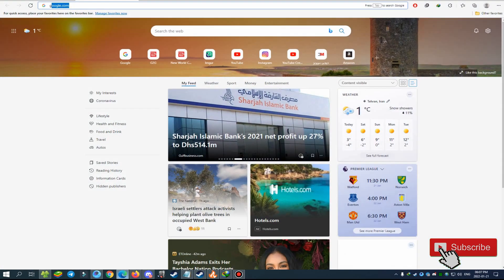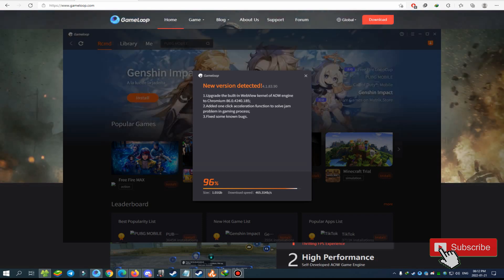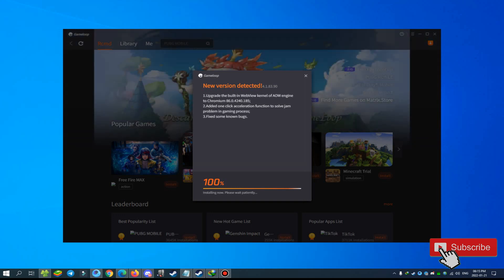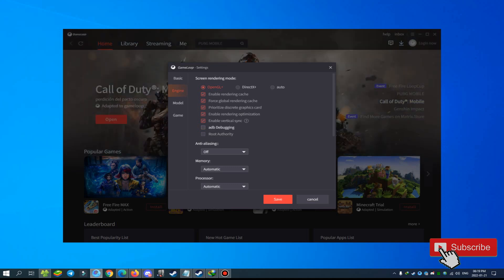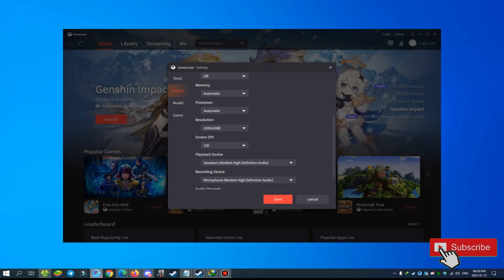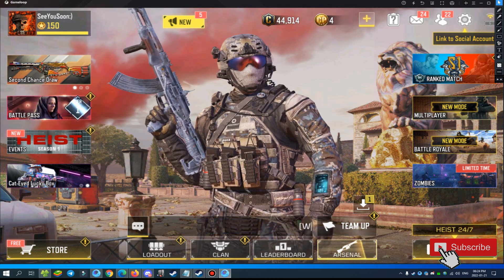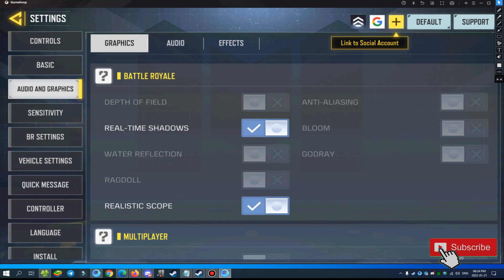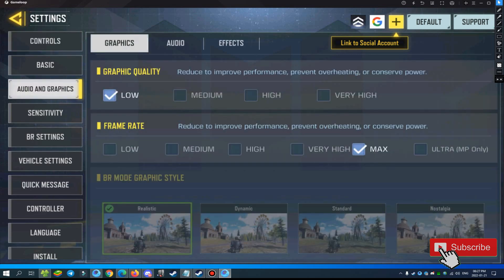Best Setting Gameloop 2022 For Cod Mobile👌😎|With Gamplay And insatll latest Version of GameLoop|CODM